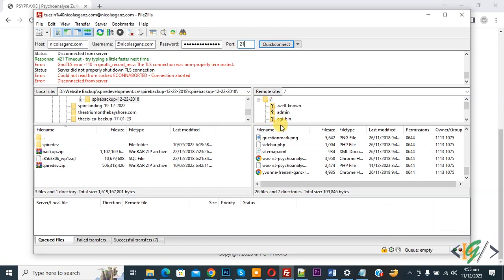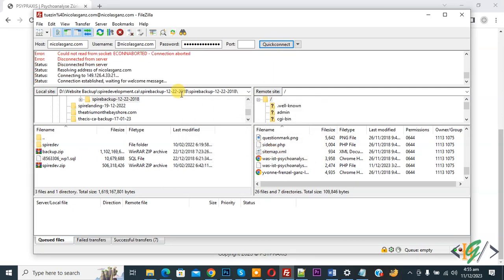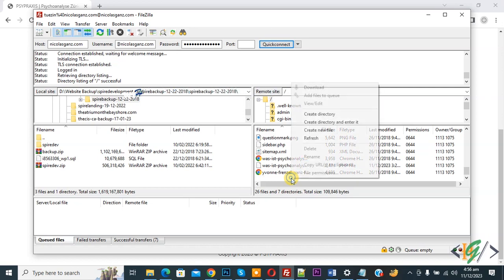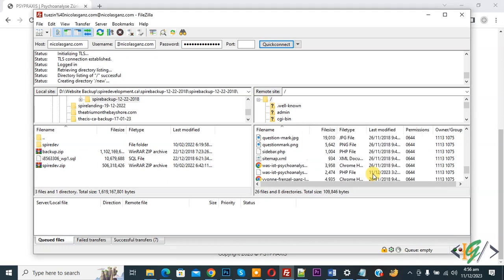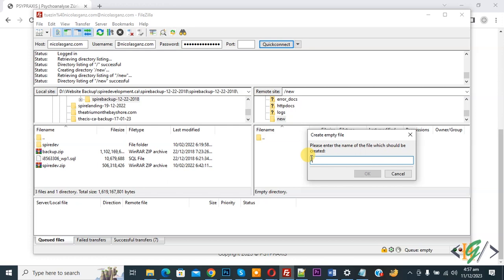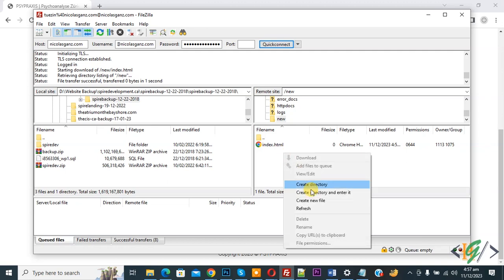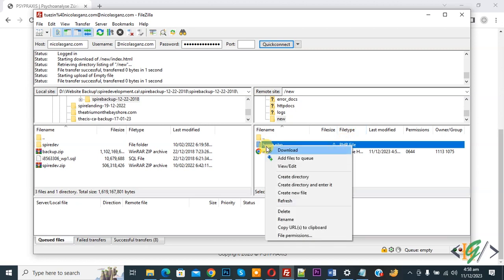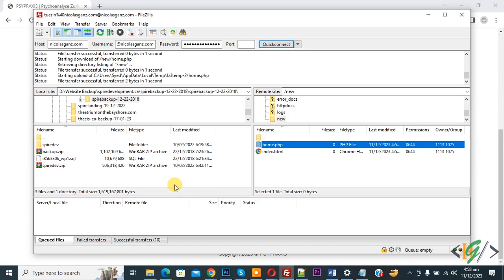How to Create New File and Directory in Website Folder using FileZilla | PHP | HTML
In this website tutorial for beginners you will learn how to create new files ( .php or .html ) and directories in website folder using filezilla by using ftp access. So you can create and edit and add content in html and php file using filezilla.